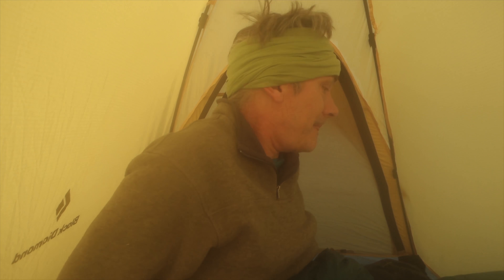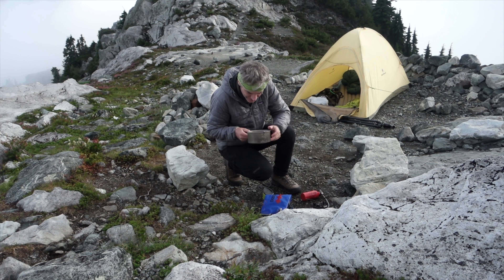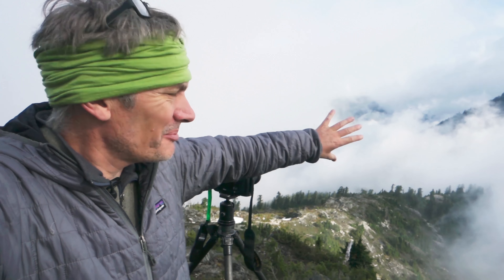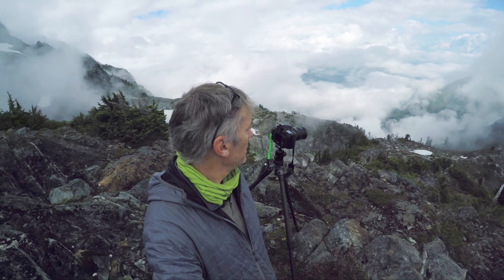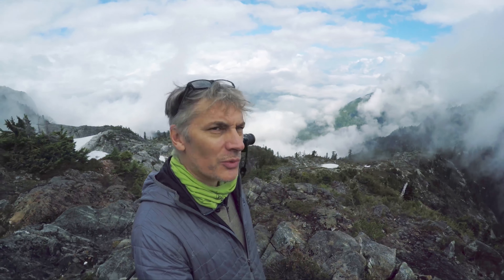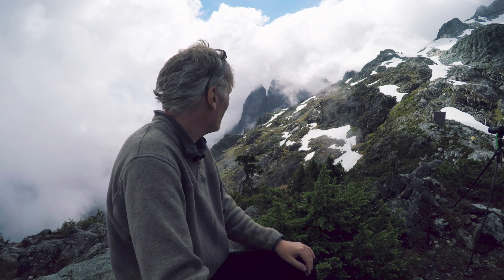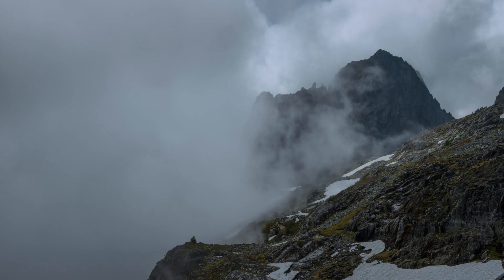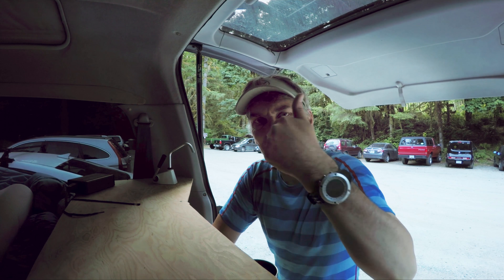Landscape Photography | Exercise | Golden Ears Peak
For me, a big part of the outdoor photo experience is keeping fit. In part so that I can continue to trek into hard to get to places and probably more importantly to keep my mind and body healthy. In this vlog I head for the hills in search of some much needed exercise, fresh air and mountain landscape photography.

About the Images in viewing order. Small prints from this video at reasonable prices are available here

Image 1
NIKON D800, Nikon 24-120mm f4, 52mm @ f14, 1/200 sec, iso 125

Image 2
NIKON D800, Nikon 24-120mm f4, 105mm @ f13, 1/160 sec, iso 100

Image 3
NIKON D800, Nikon 24-120mm f4, 50mm @ f16, 1/160 sec, iso 100 Three images combined in Photoshop

The following list of gear is by no means conclusive and varies depending on the outing that I'm on.

Breakthrough X4 3 stop Reverse Hard Edge 100 x 150 GND Filter

Mammut Trion Pro Pack
DJI Mavic Pro
DJI Inspire 1 Pro w/X5 camera
Lowepro DroneGuard Pro Inspired Pack
Gitzo Backpacking Tripod
Gitzo Main Tripod
Kirk Enterprises BH-1 Ballhead
Kirk Enterprises BH-3 Ballhead
Slik Sprint Pro II Tripod
Sony RX100MKIII Camera
Zoom H1 Handy Recorder
Rode smartLav+
Rode SC3 3.5mm TRRS to TRS Adaptor

In The Shadows 5 - Niklas Gustavsson
A Curious Nature 2 - Gunnar Johnsen